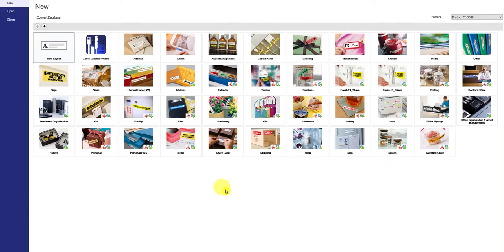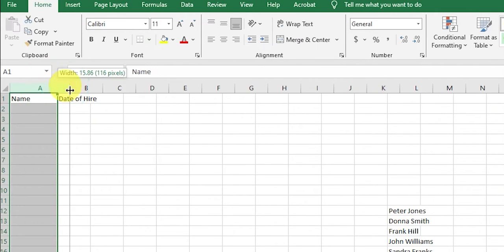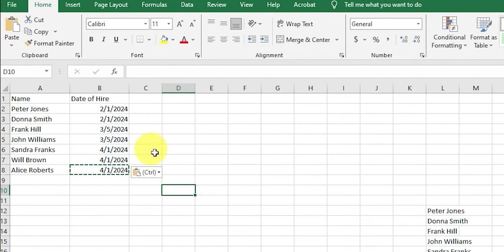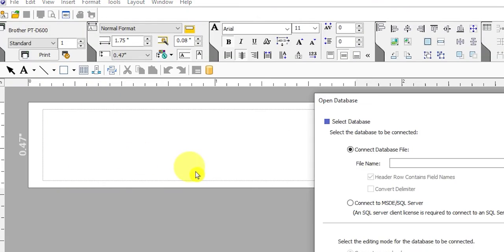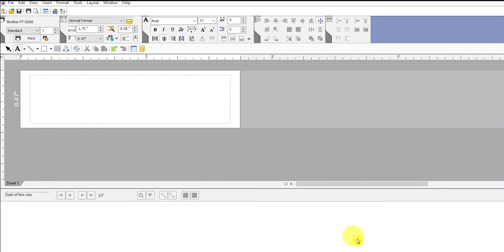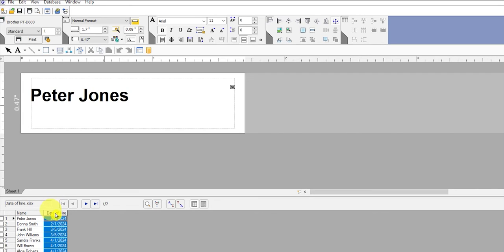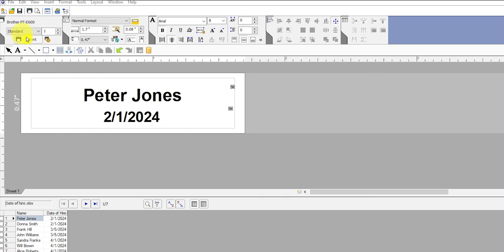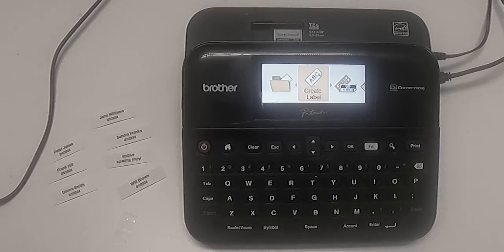Print Labels from a Database with P-touch Editor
I show you how print multiple labels from a database in P-Touch editor using a Brother label printer.  My Label printer is a Brother PT D600 PC connected label printer.  This will save you time and not waste label tape.

Brother Label Printer
P-Touch labels